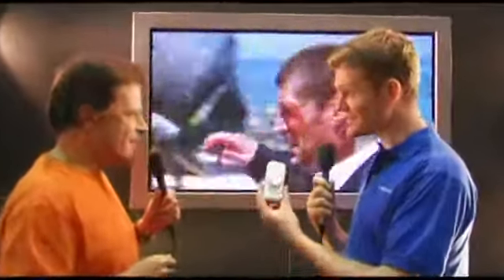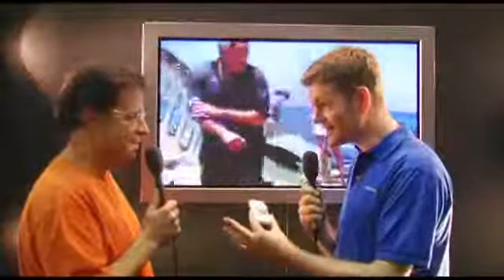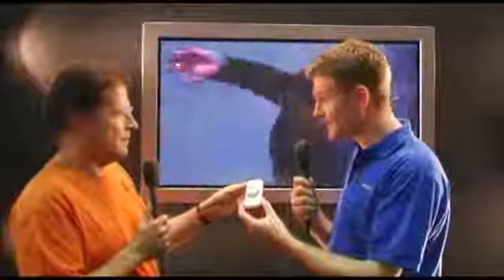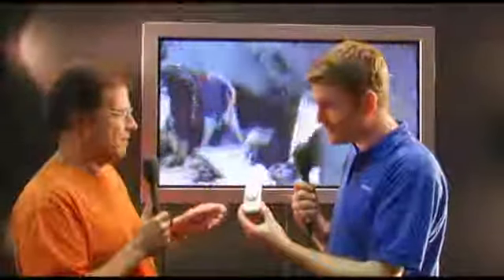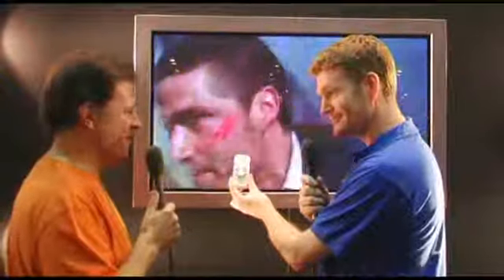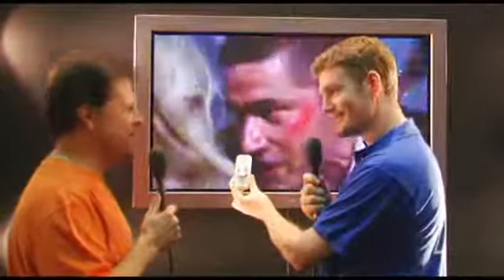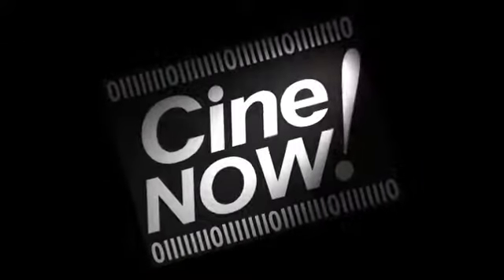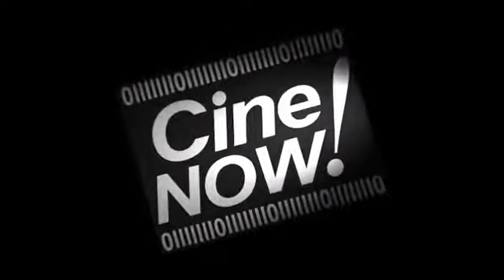Creative Labs Worldwide Exclusive for Xmod (What Hifi Stu...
Creative Labs Worldwide Exclusive for Xmod (What Hifi Stuff Show 2006)